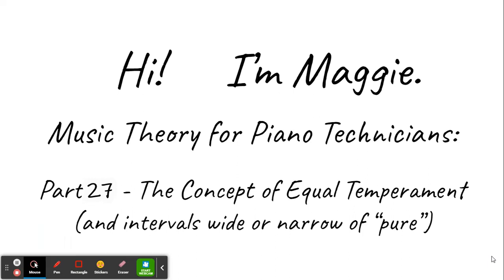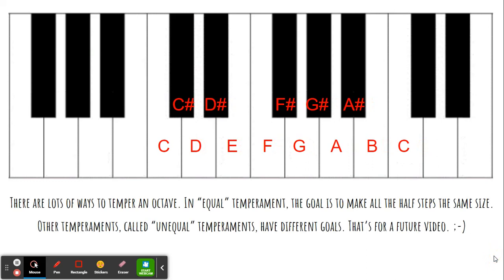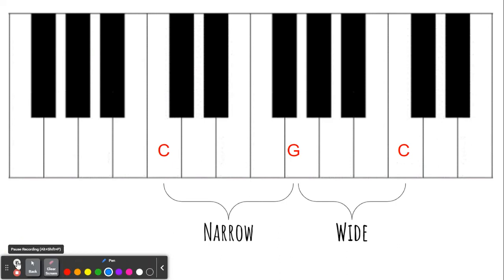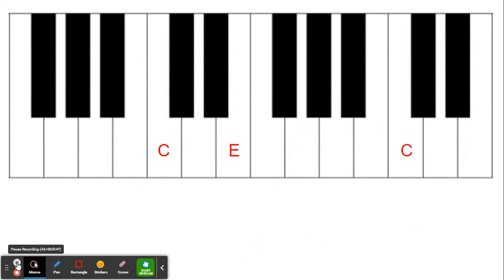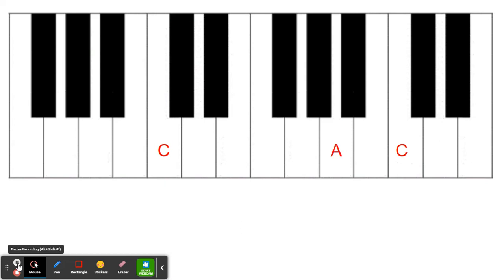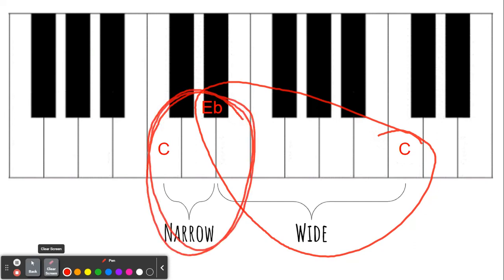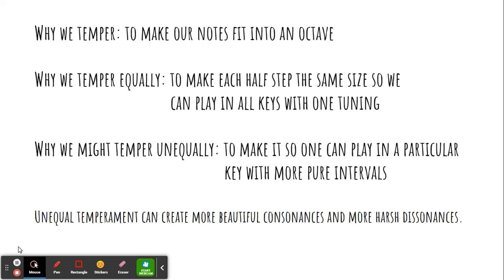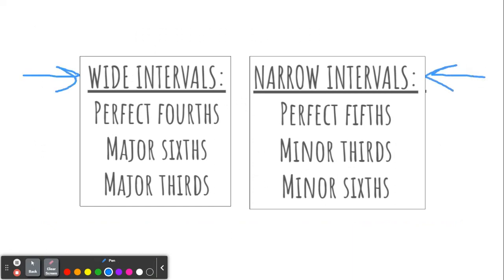MTPT27: The Concept of Equal Temperament (plus wide & narrow intervals)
Music Theory for Piano Technicians, part 27: The Concept of Equal Temperament, and intervals wide or narrow of pure.

Temperament is a vast subject; I decided it was best to start with this. If you haven't, please do!